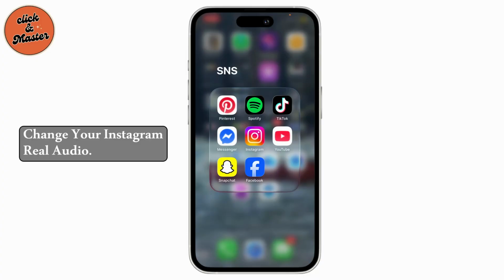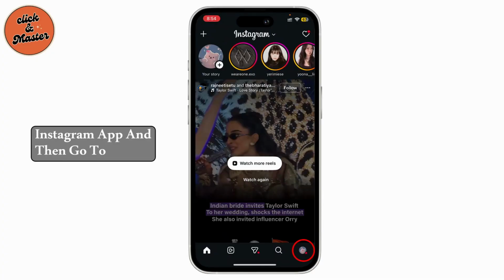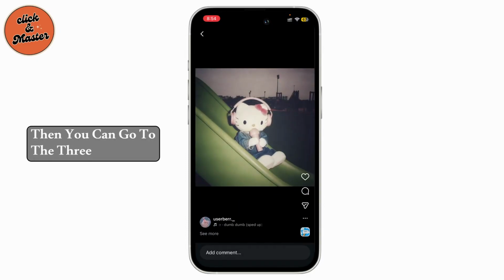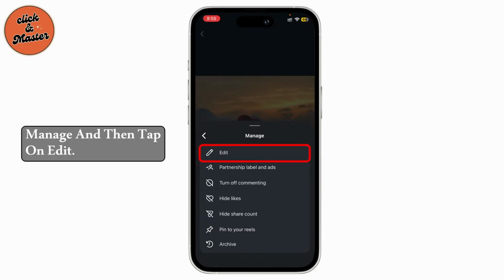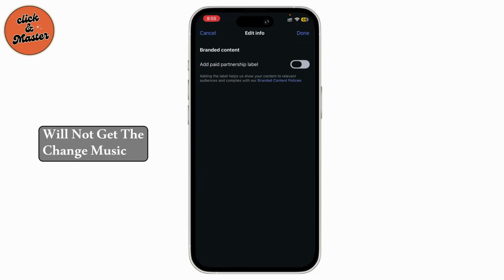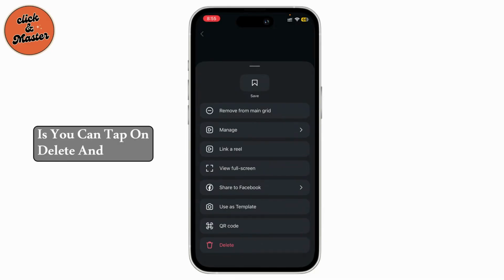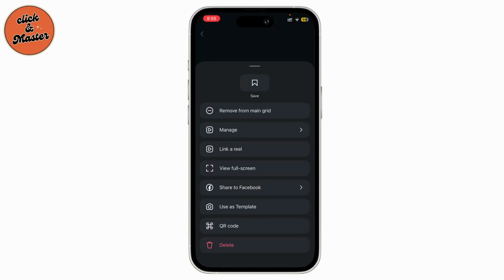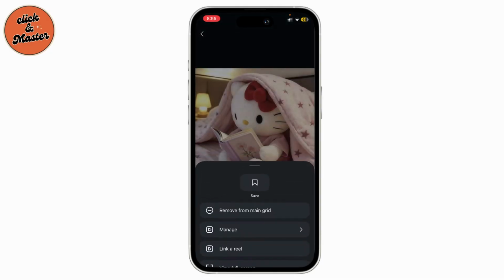How to Change Audio on Instagram Reel After Posting ?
Welcome to our step-by-step guide on "How to Change Audio on Instagram Reel After Posting?" If you’ve already posted an Instagram Reel and now want to change the music or audio, this video is for you. Many users wonder if they can edit Reel audio after posting, replace music on Instagram Reel, or update sound without deleting the Reel. In this tutorial, we’ll explain whether it’s possible to change audio on an already posted Instagram Reel, what options Instagram provides, and the best workaround to update your Reel sound effectively.

In this video, we will show:
Can you edit Reel audio after posting on Instagram
How to replace music on Instagram Reel
How to update sound on Instagram Reel
What to do if you want to change Reel music after upload